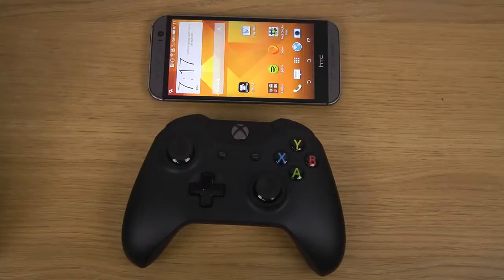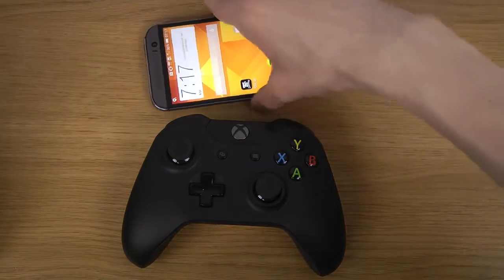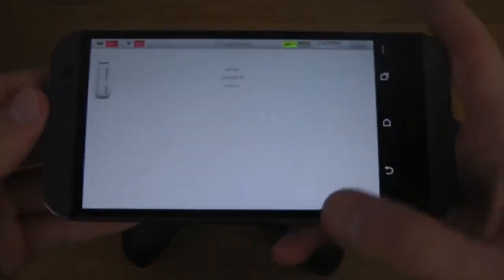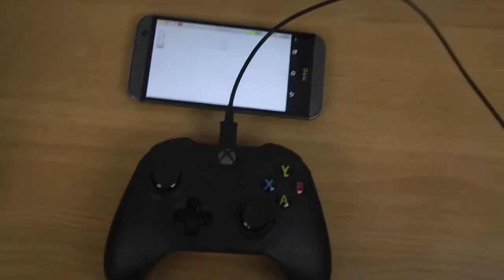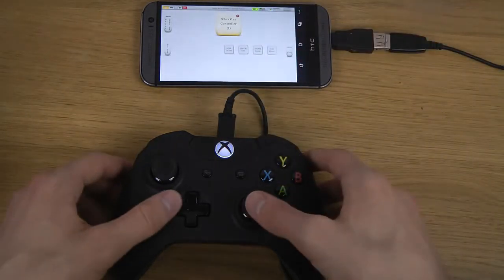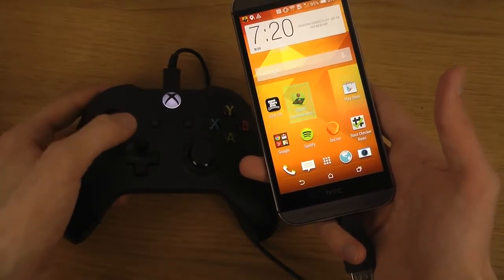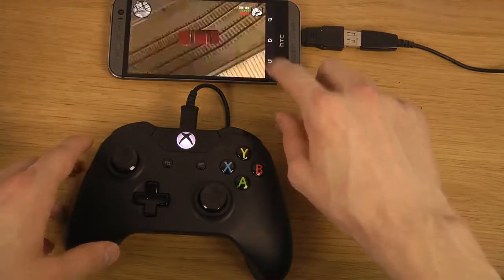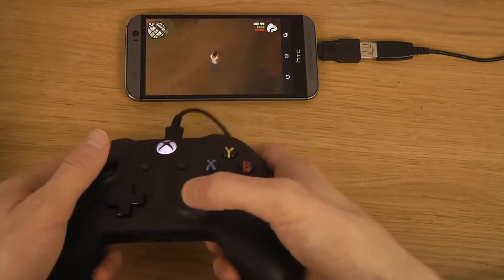How To Pair Xbox One Controller To HTC One M8